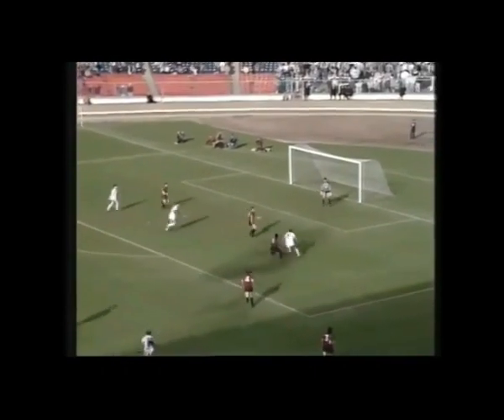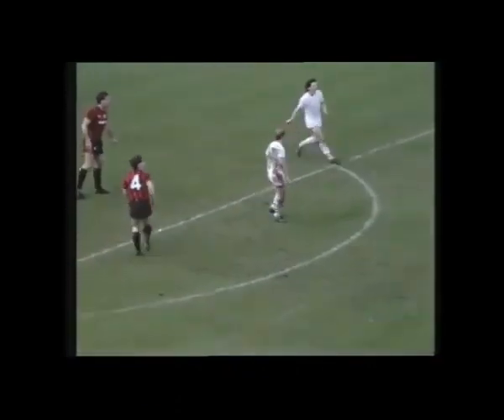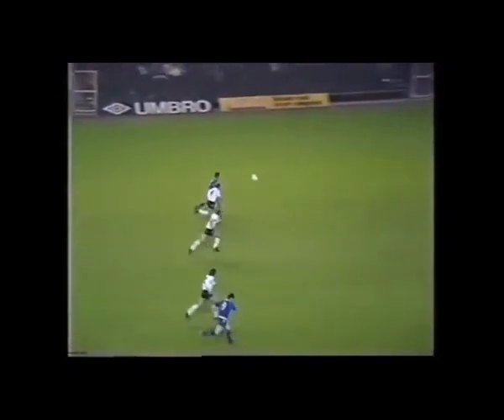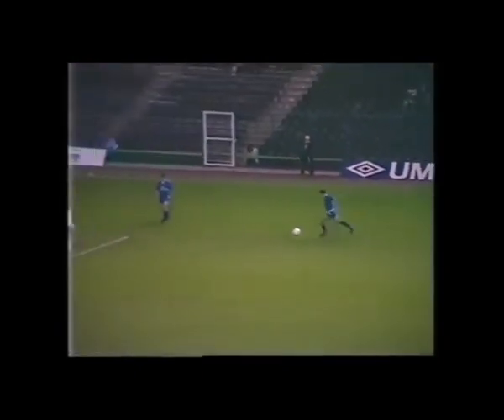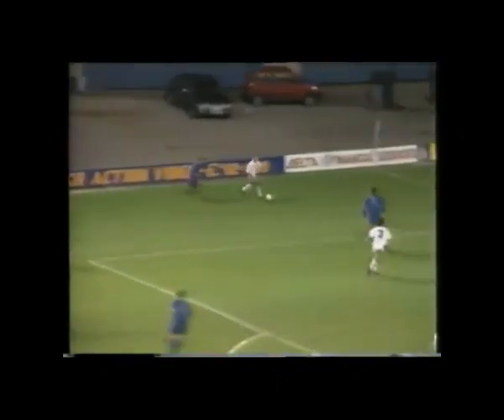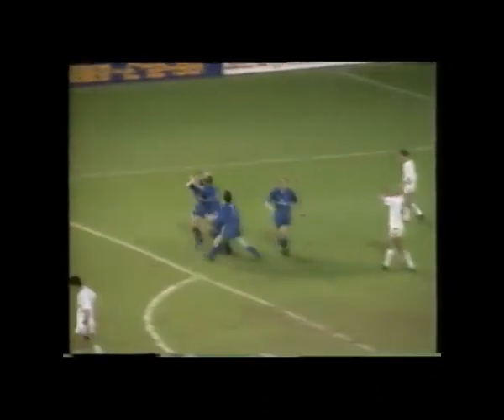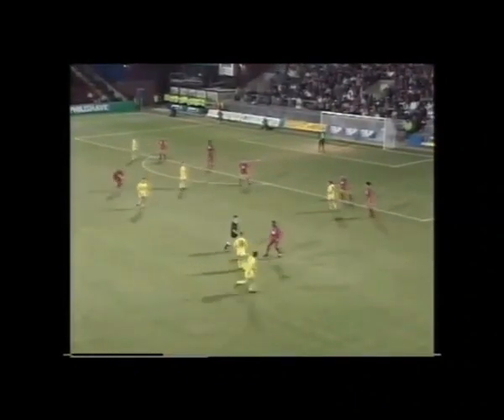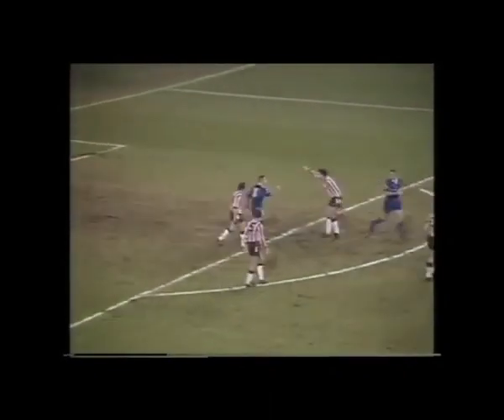Chelsea Full Members/Simod/Zenith Data Systems Cup Goals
Everybody knows football has been a bit lacking since 1992 and I think we all know why.

No more ZDS Cup!

The competition ran for seven seasons and was supposed to replace European football while English clubs were banned. Chelsea were more obligated than most to take it seriously as it was chairman Ken Bates brainchild.
Chelsea were two time winners of the competition in 1986 and 1990.

I present a collection of goals Chelsea scored in this most illustrious of all competitions.